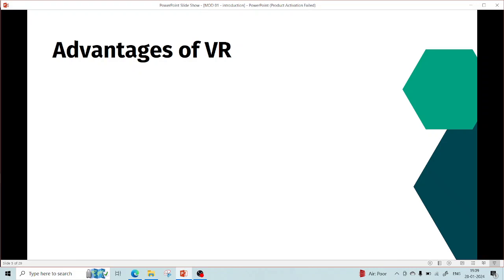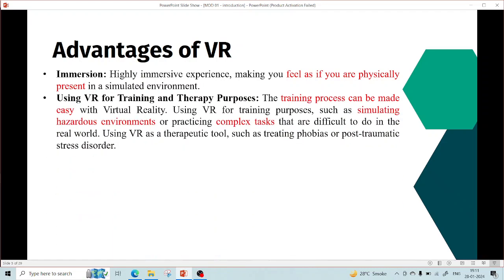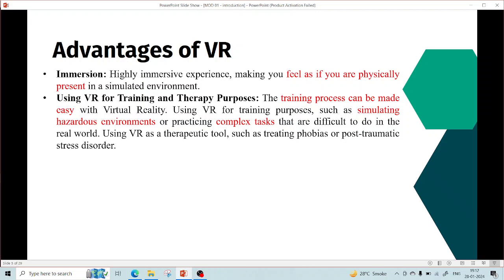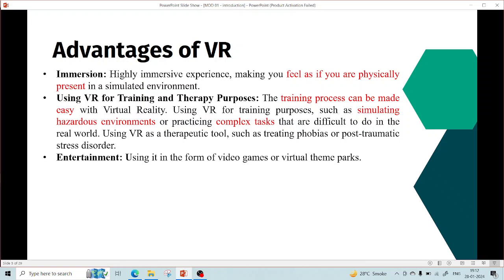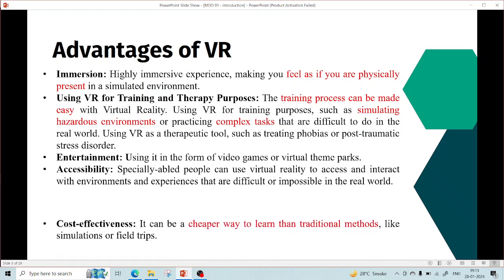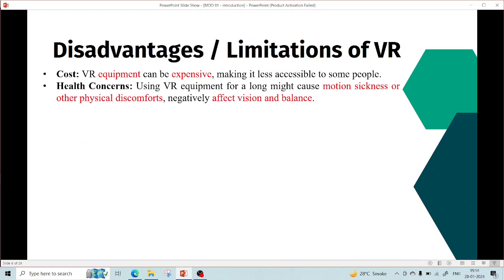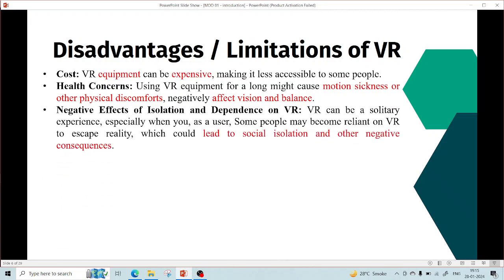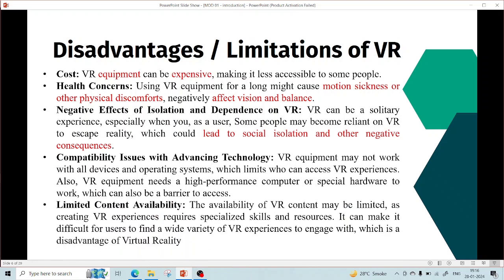ARVR - L3 - Advantages & Limitations of VR